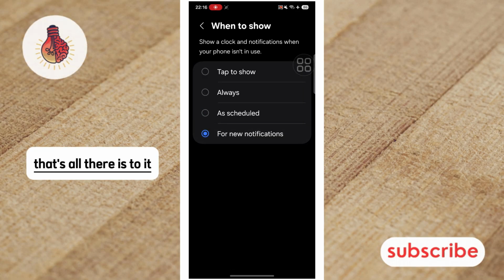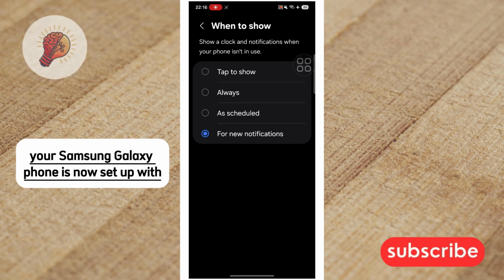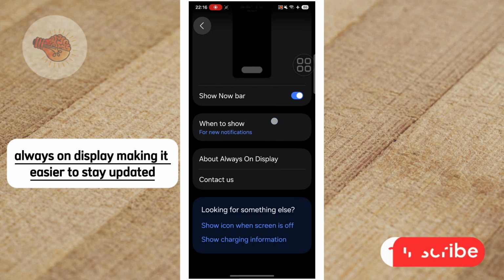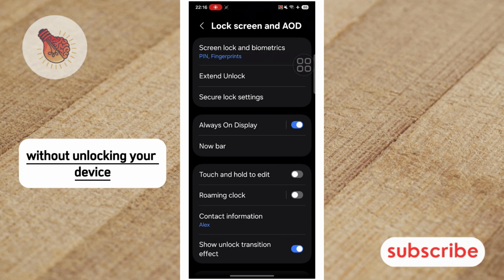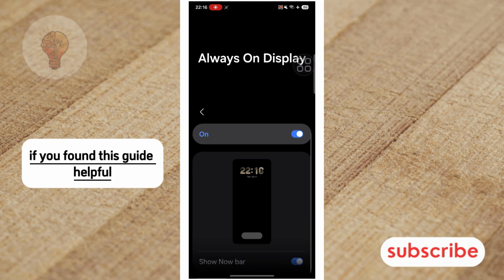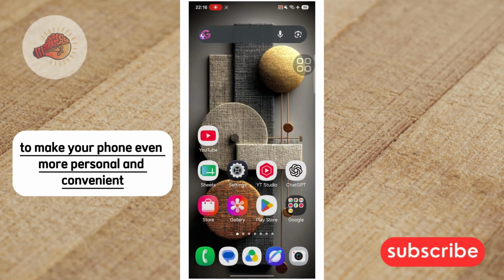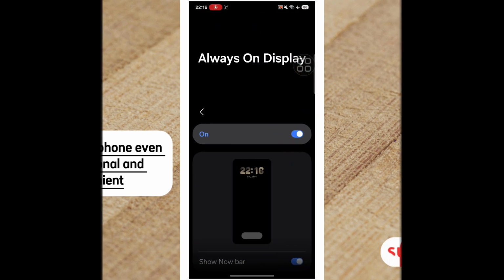Enable Always On Display on Samsung Galaxy | Step-by-Step Guide (2026)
Learn how to Enable Always On Display on Samsung Galaxy in this quick 2026 step-by-step tutorial. Discover how to turn on AOD, customize display modes, schedule Always On Display, and show time, notifications, and battery without unlocking your phone. This easy guide works for most Samsung Galaxy devices running One UI.